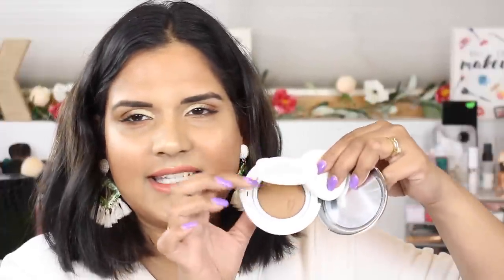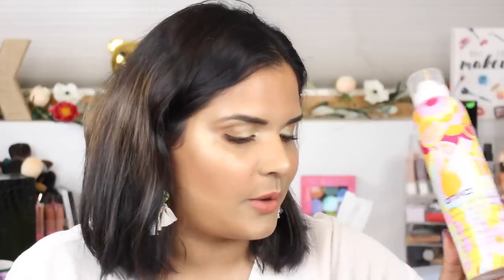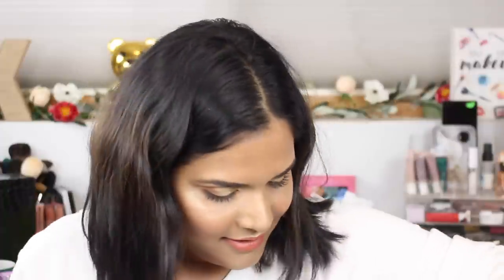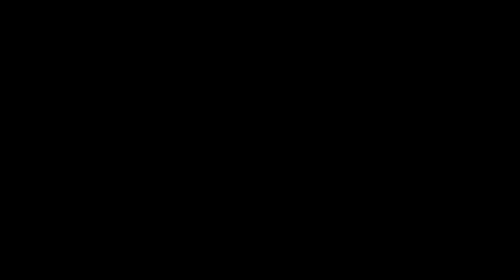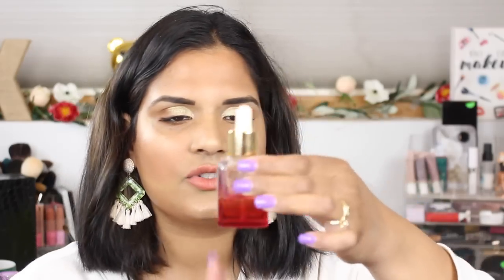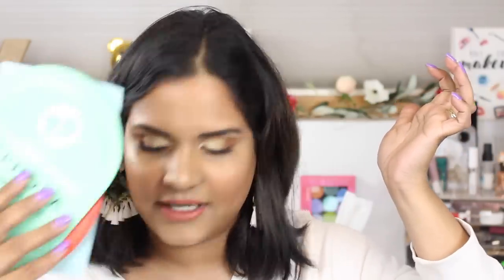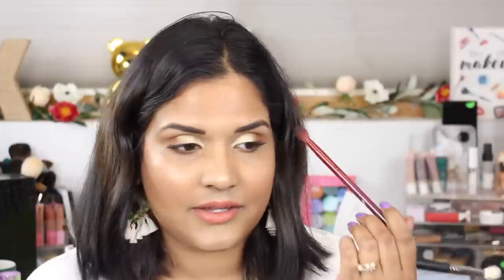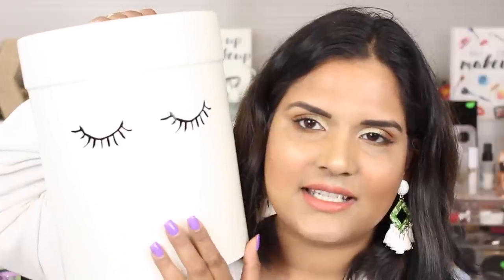EMPTIES | Karen Harris Makeup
Hi, in today's video i will be sharing products i'm decluttering as well as products i've used up

- - Outfit Details - -
Top -
Necklace -
Earrings -
- - Makeup Details - -
Foundation -
Eyeshadow -
Lipstick -

1. How old are you ? 30
2. Where are you from ? Sri Lanka
3. Where do you live ? Fargo ND
4. Shade reference ?